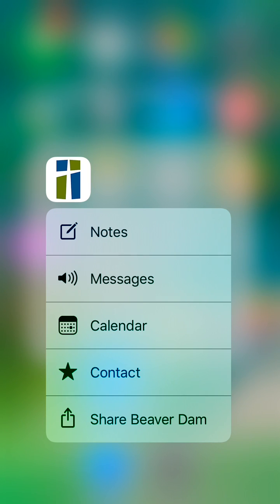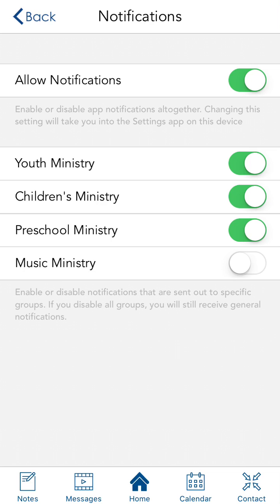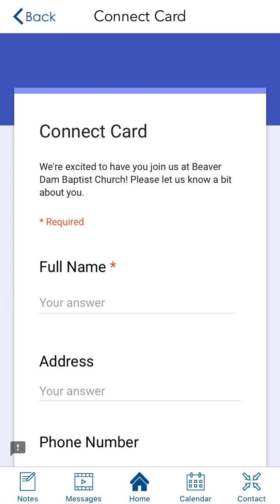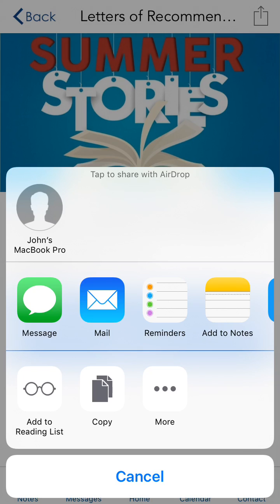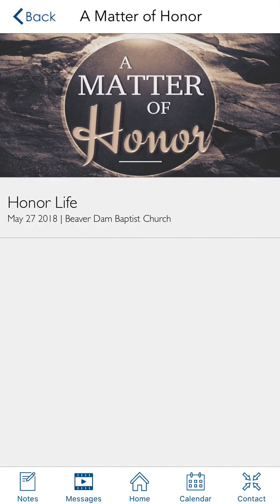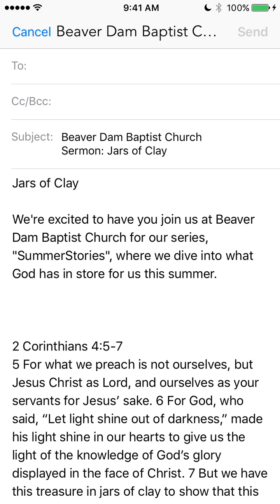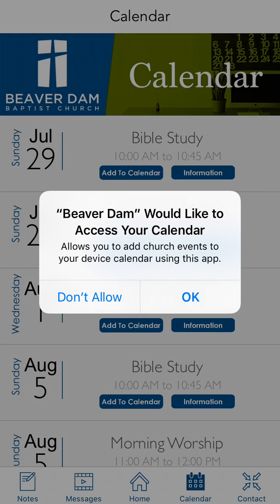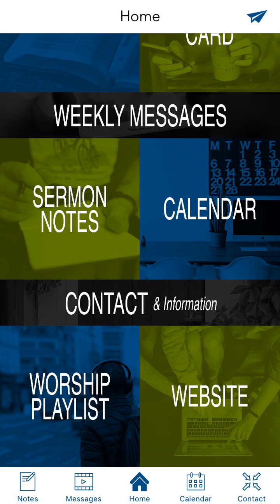Beaver Dam Baptist Church App Tour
The Beaver Dam Baptist Church app is packed with different ways to connect with God and with Beaver Dam Baptist Church. This video is designed to walk through all of the features so that you don't miss anything.